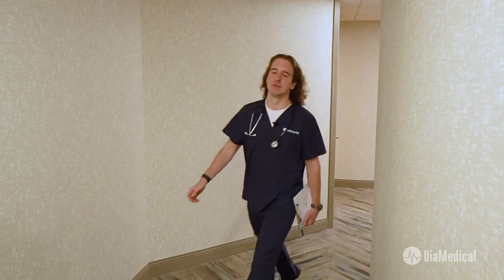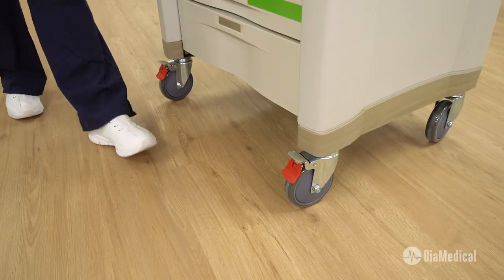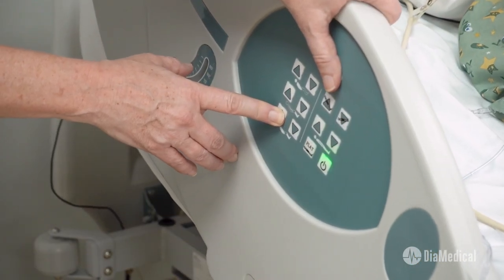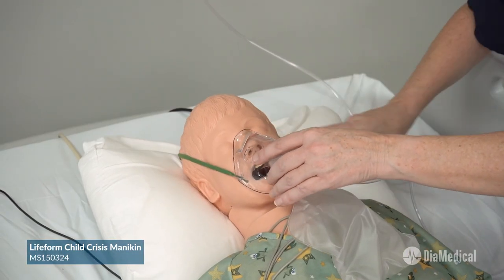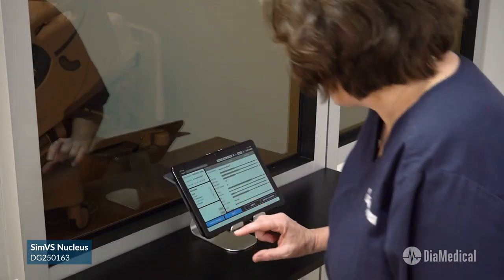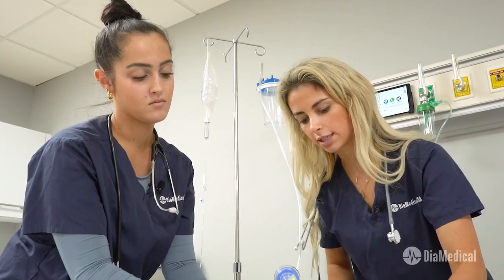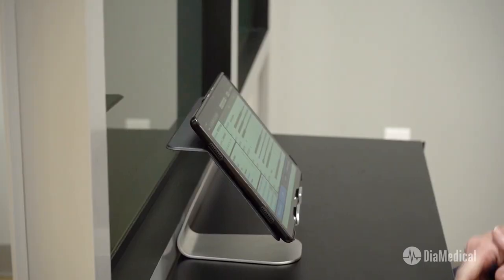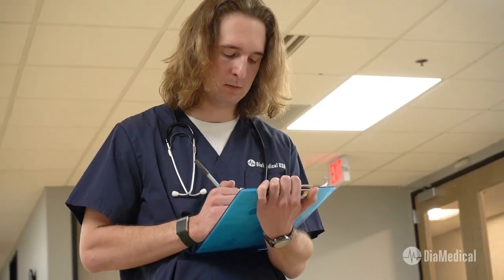Pediatric Resuscitation with 9 Drawer Pediatric Crash Cart: Tuesday Teachings- Simulation Innovation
In this week’s Tuesday Teachings episode, we explore a pediatric resuscitation simulation featuring the Loaded 9 Drawer Pediatric Crash Cart by SimLabSolutions. Pediatric mock codes are a great way to improve competence and teamwork in a safe, controlled environment as pediatric code situations warrant higher risk of medication error due to dosage miscalculations. Fortunately, the Loaded 9 Drawer Pediatric Crash Cart contains all of the simulated medications and supplies needed to effectively practice these simulation scenarios. Designed specifically for peds resuscitation training,  this cart features color coded drawers organized  according to the Broselow system which is  the standard for emergency pediatric care.

Meet Our Nurse Educator Sally

Sally O’Meara, our on-staff nurse educator has over 30 years of experience as a registered nurse and has been teaching nursing courses for the last 15 years! She has a variety of experience using high and low fidelity simulation for healthcare education and simulation. Sally is passionate about providing both students and instructors with all the tools to run innovative and cost-effective healthcare simulations!